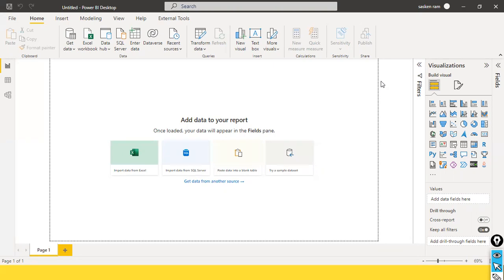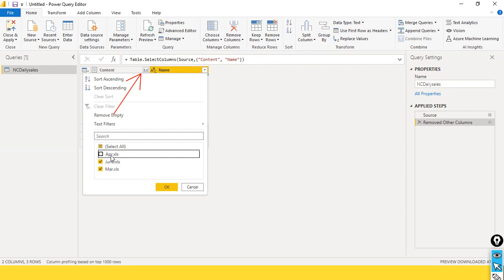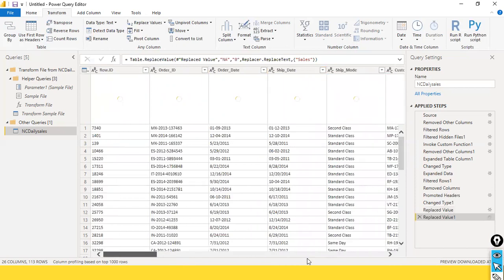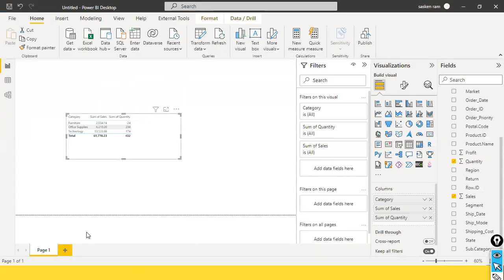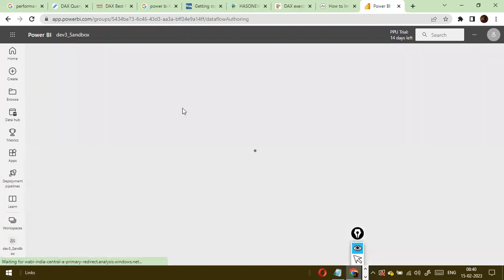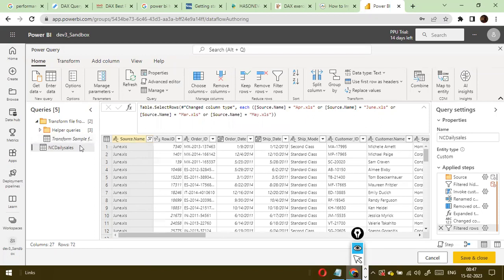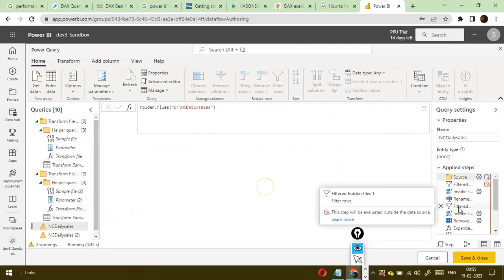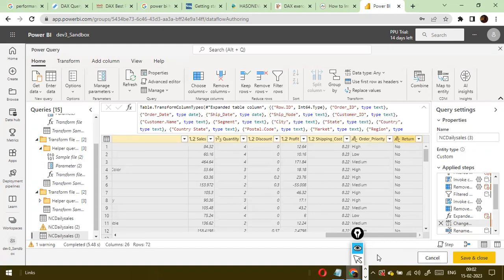Folder connector as a source in Power BI Desktop and Cloud Service